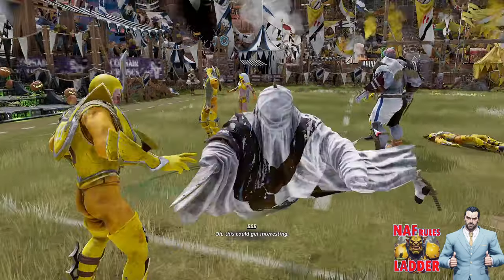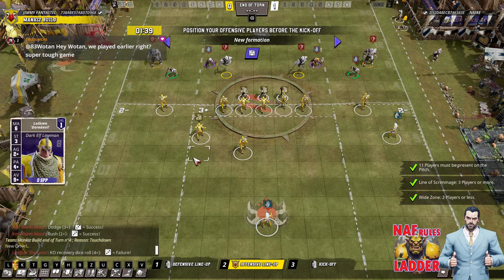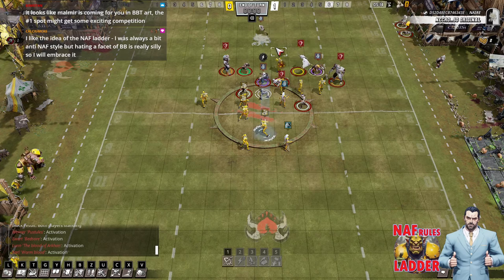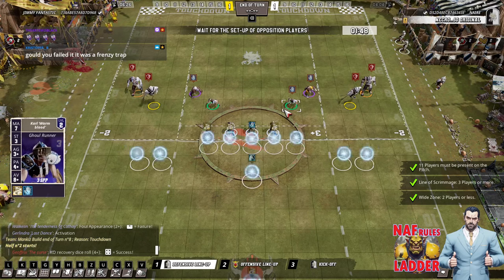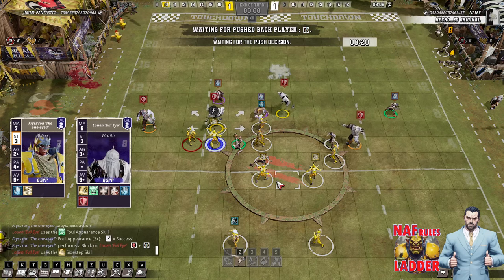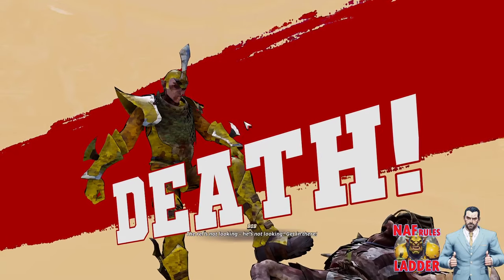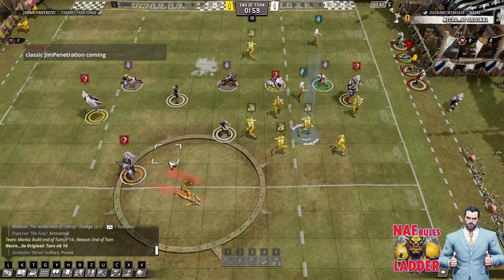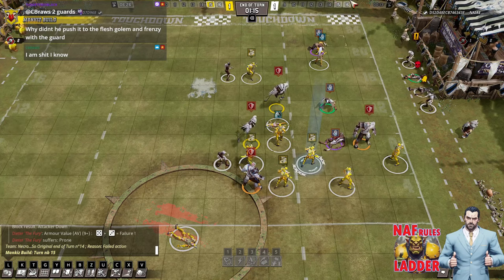Blood Bowl 3 - NAF Ladder - Jimmy Fantastic (Dark Elf) vs Naire (Necromantic)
NAF style res ladder games on Blood Bowl 3!

Join the NAF Ladder Discord here and get involved!